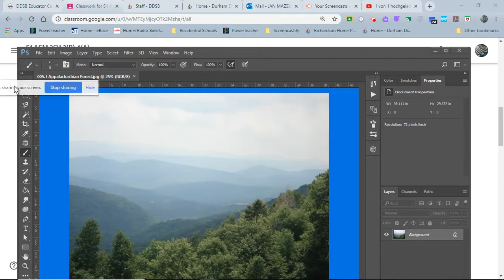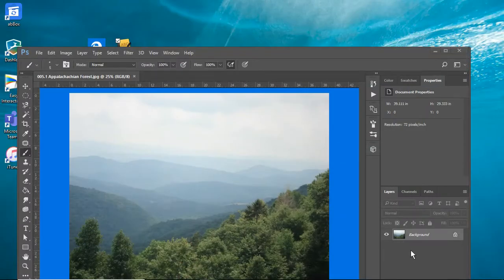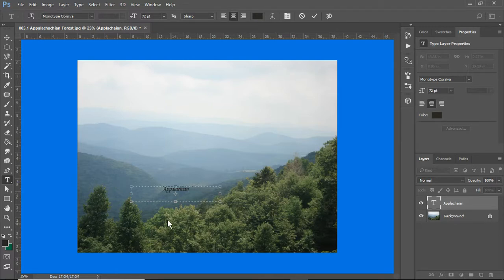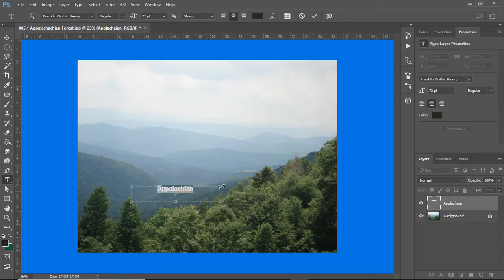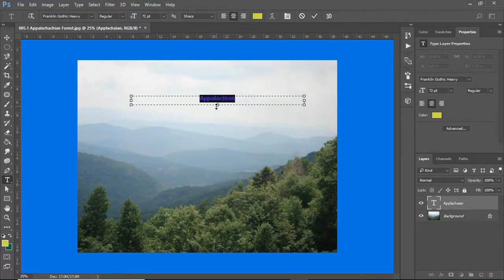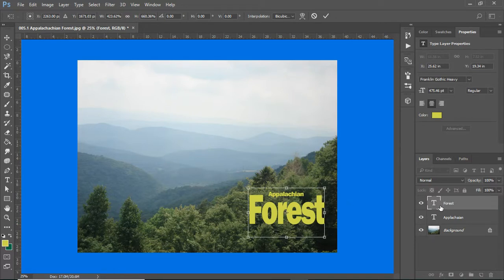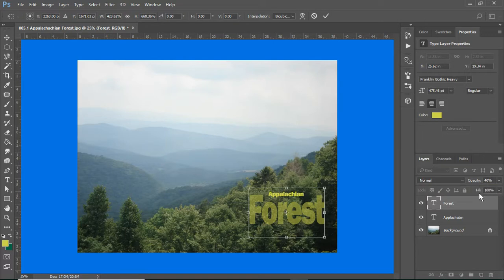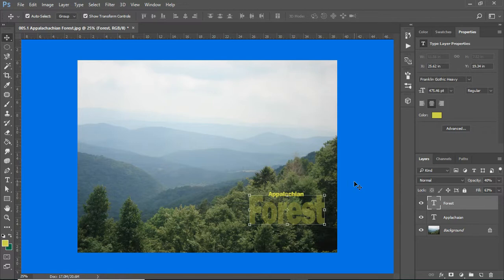3 5 1 Layer Opacity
Working with multiple layers and creating different levels of opacity (solidity)